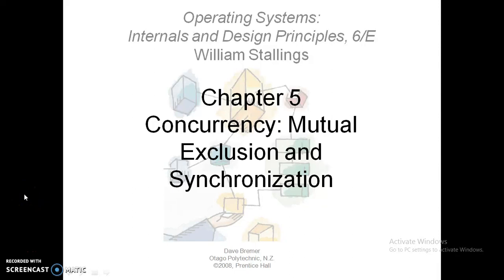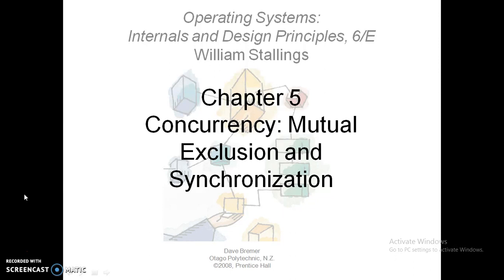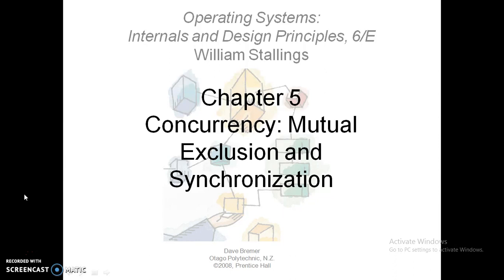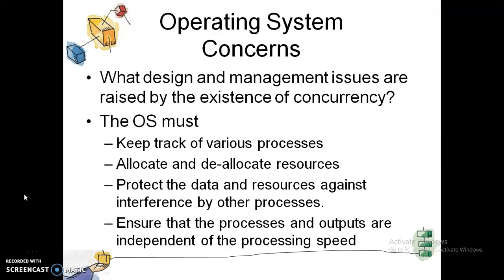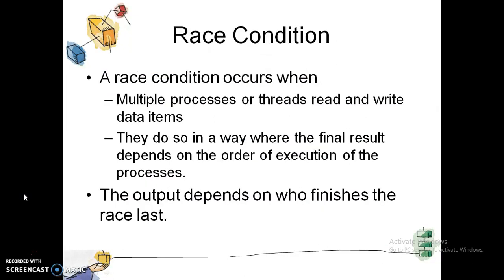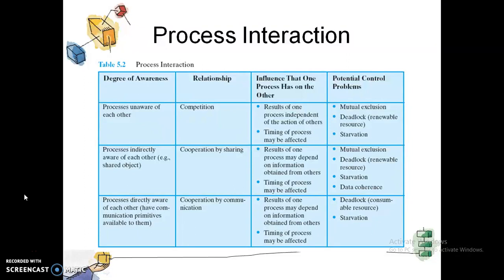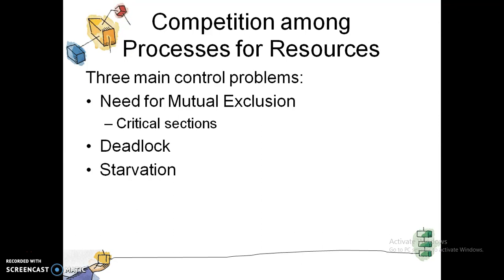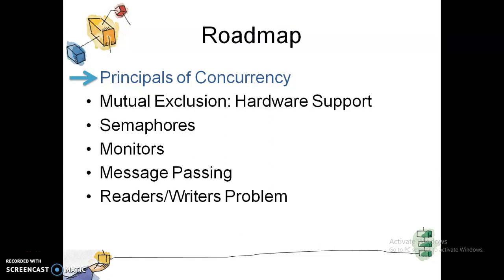INTRODUCTION TO CONCURRENCY IN OPERATING SYSTEM_kimbweta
Kimbweta is digital platform that provides on demand,quality and affordable study help to students at higher education institutions.A student can request to be helped in being taught one on one session,recorded lecture videos notes and other related class materials.
Kimbweta ni mfumo wa mtandaoni unatoa huduma za msaada wa kimasomo ambao unahitajika,bora na kwa gharama nafuu kwa wanfunzi wa vyuo.Mwanafunzi anaweza kupata msaada kupata notes,video za masomo,kufundishwa pia kuuliza maswali na kujibiwa.